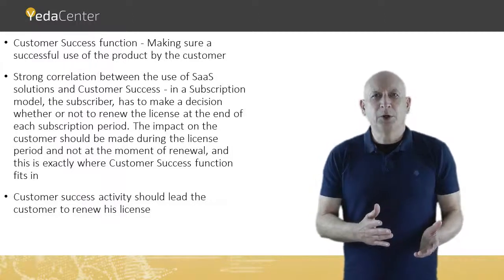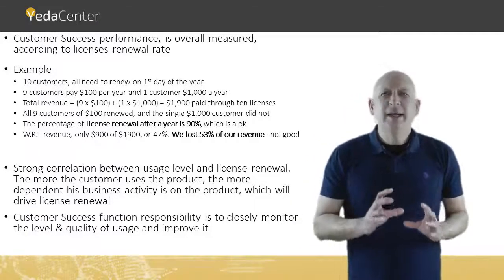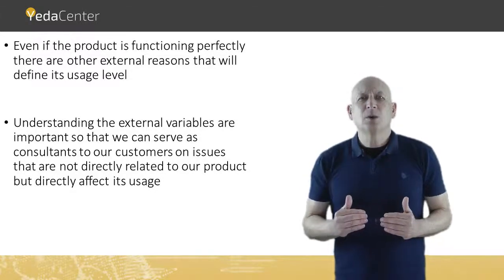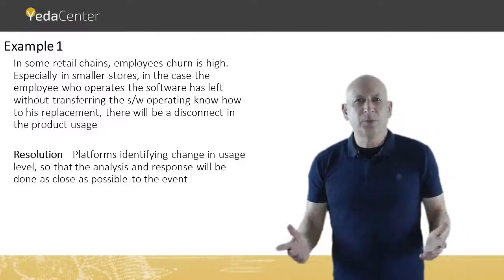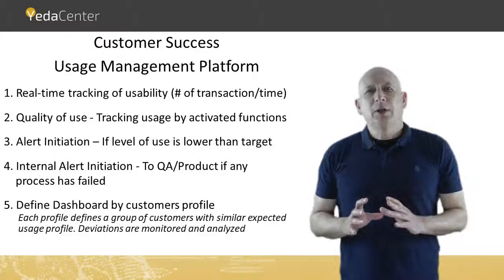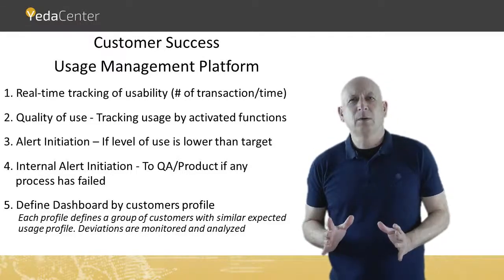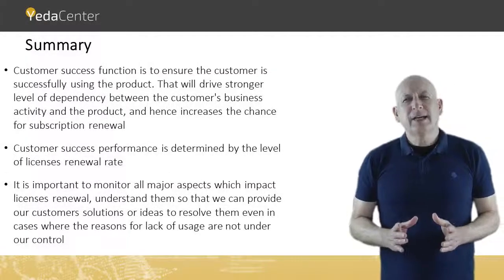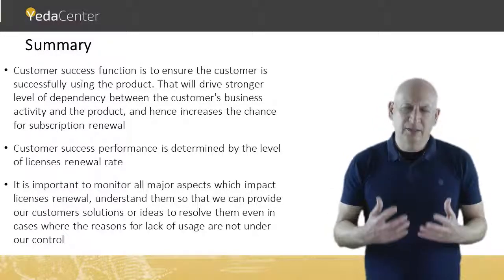What is Customer Success Function?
Presented by Yehuda Holtzman - What is the purpose of the Customer Success function, and how it is used to drive license renewals with focus on subscription licenses in a SaaS model.